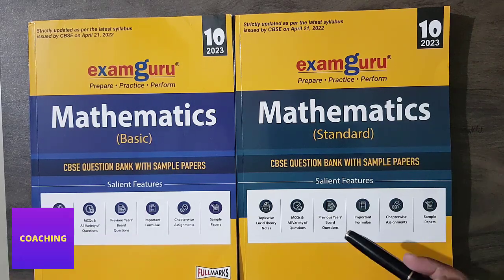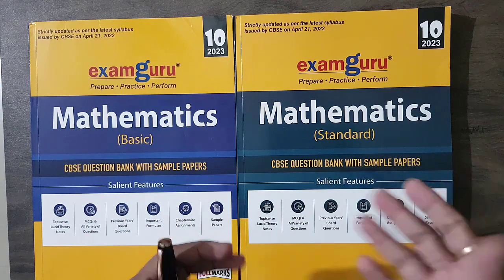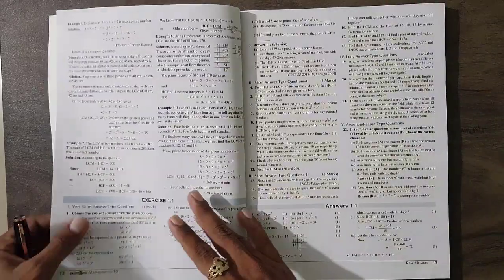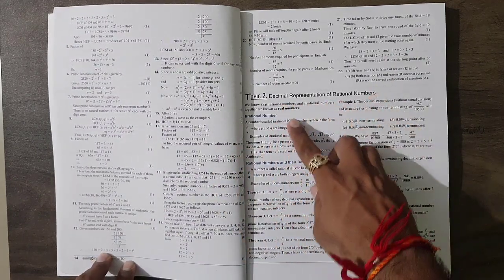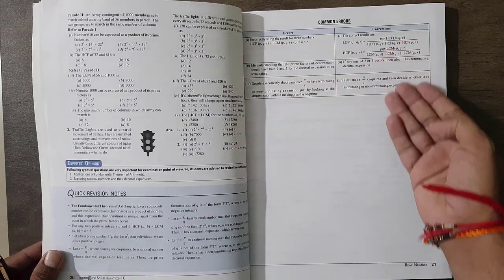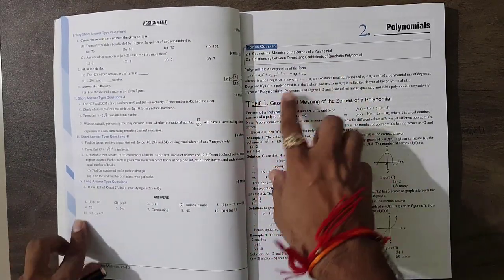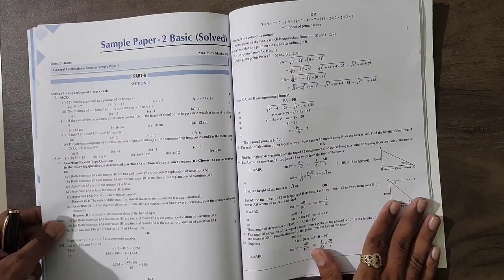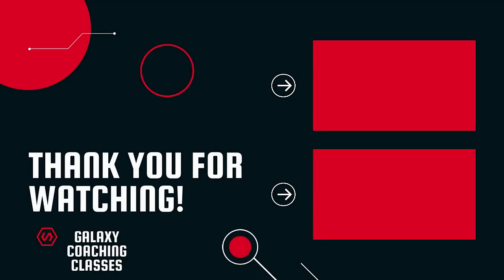Book review of CBSE class 10 maths ll Best book for class 10 ll Exam guru Question bank